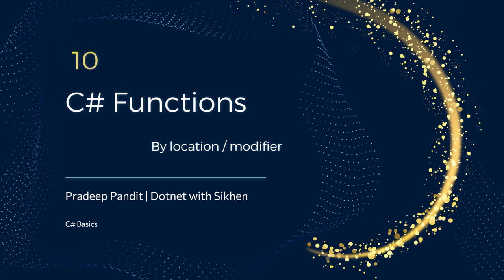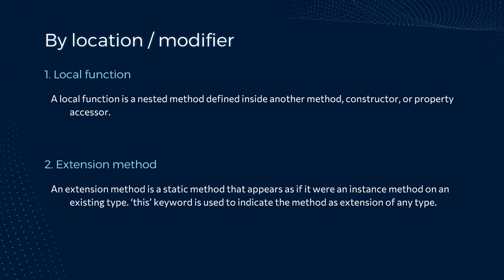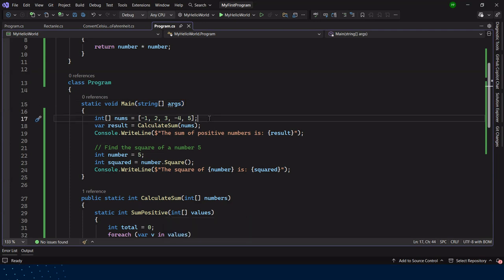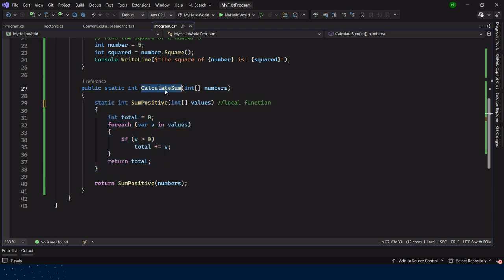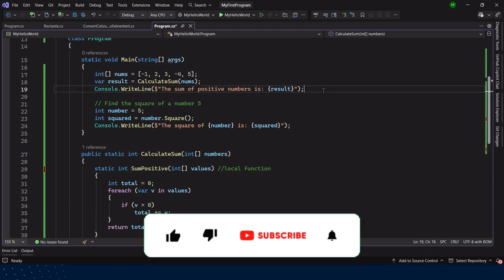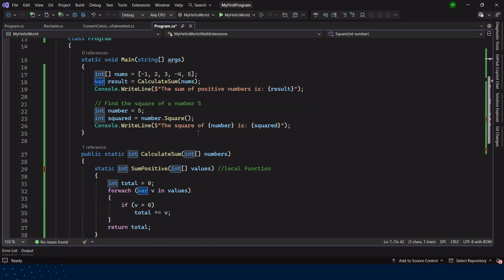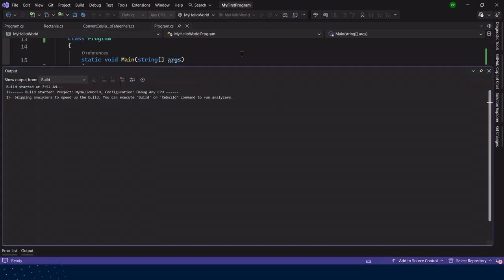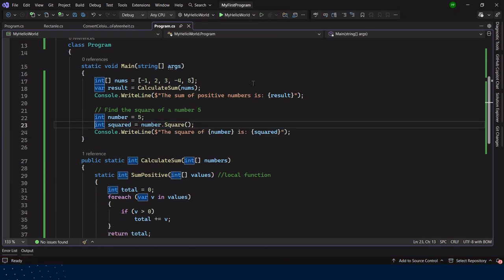C# Functions | C# Extension Method & Local Method | C# Basic for Beginners | Learn C# Step by Step